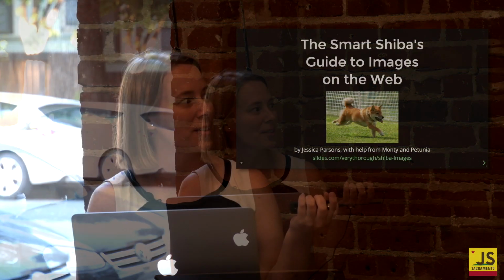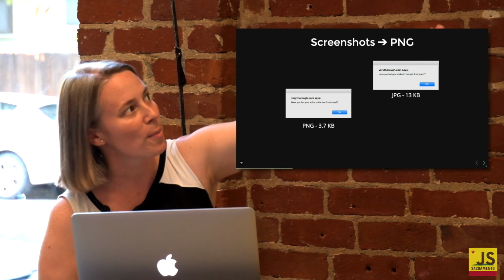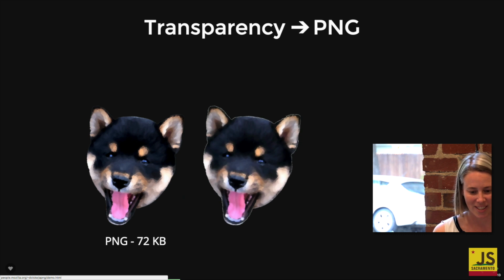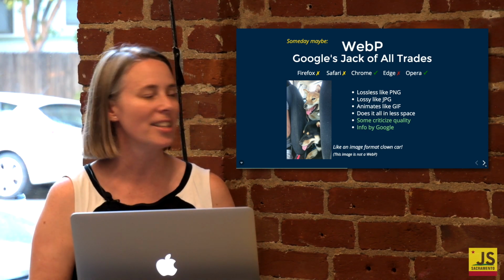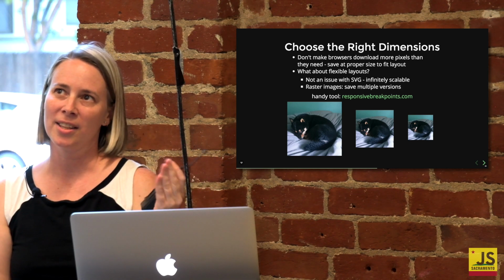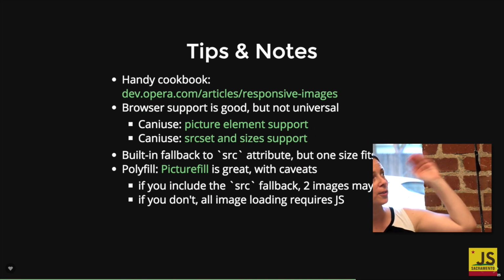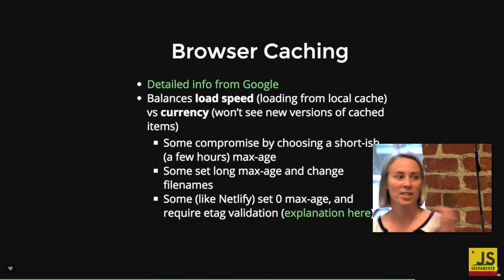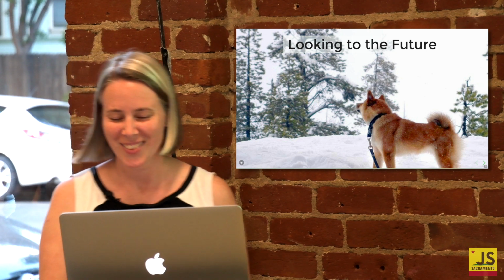Jessica Parsons: The Smart Shiba's Guide to Images for the Web - SacJS July 2017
Images take up roughly 60% of average page weight, making them a huge target for performance improvements. I'll go over several aspects of improving image loading, from choosing the right file type (including some new type on the horizon), to writing markup for responsive image loading, to making sure your images are cached properly. All concepts will be demonstrated with images of my pet Shibas, Monty and Petunia. 😃

SPEAKER: Jessica Parsons
TITLE: The Smart Shiba's Guide to Images for the Web
DATE: July, 25 2017

In the Sacramento area? and meet your community